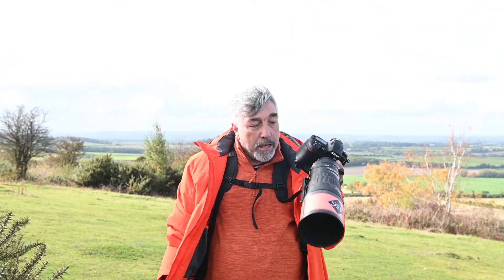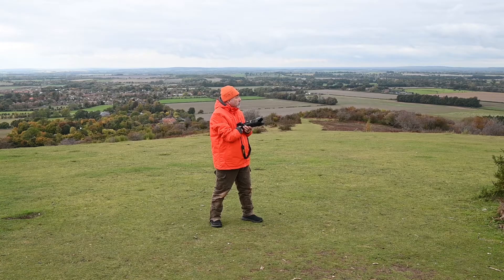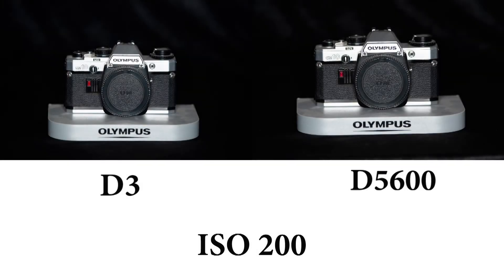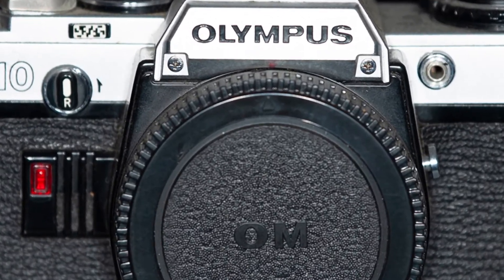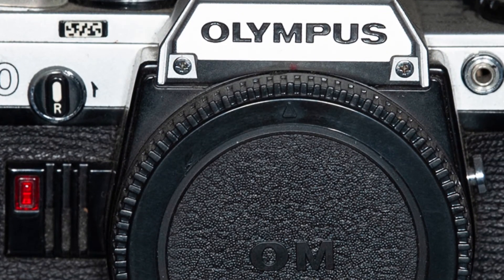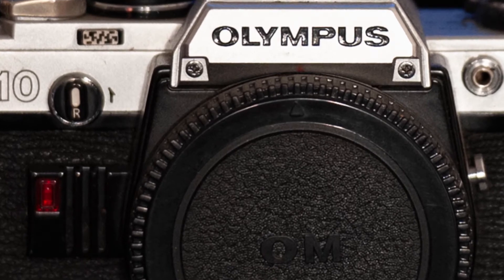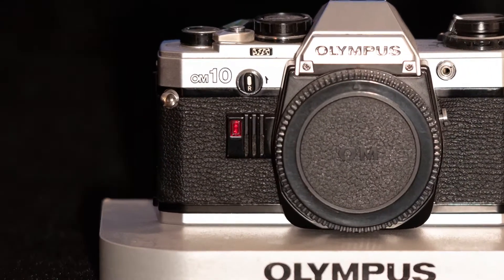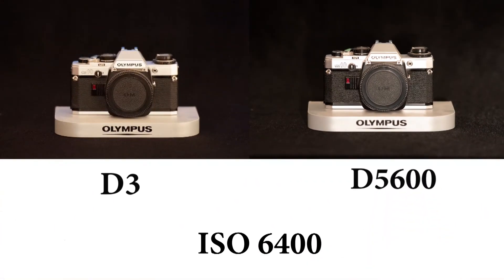D3 vs D5600 You have £400, what camera should you spend it on?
£400 per camera, old pro versus new enthusiast which one would be best for a child or student.